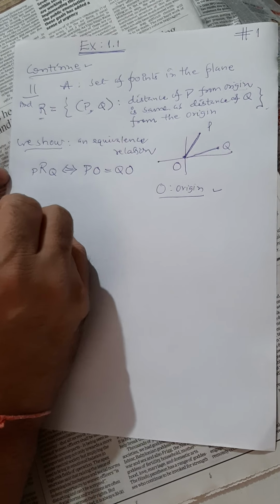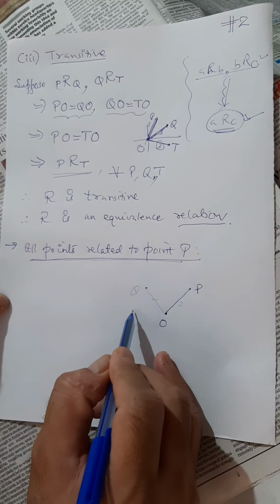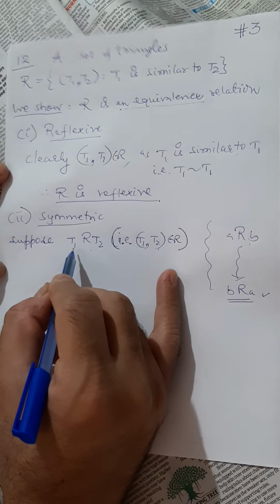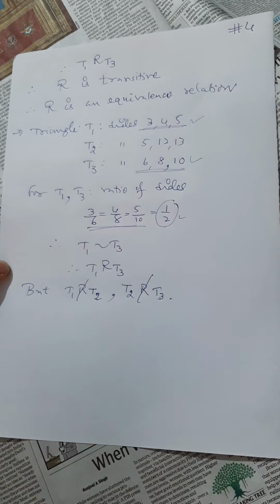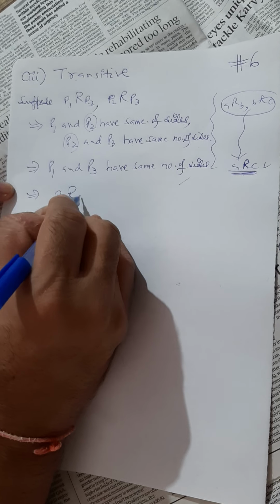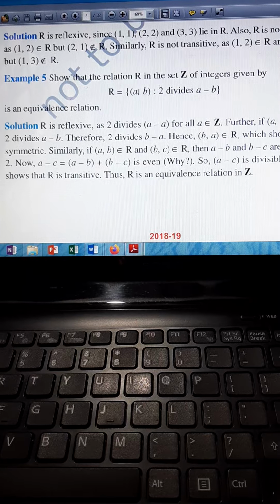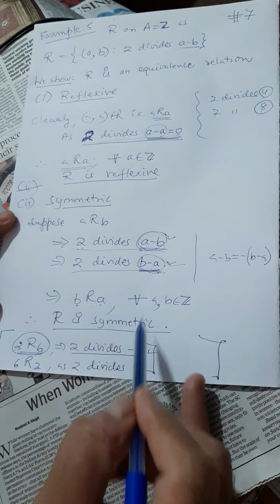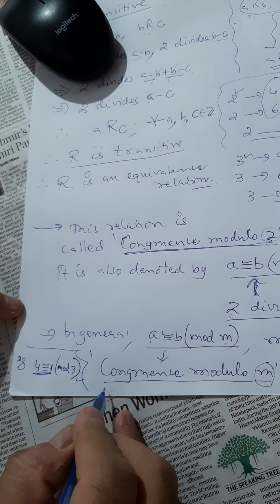R and F Lect4 (Std:12th)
Exercise 1.1 ..Completed